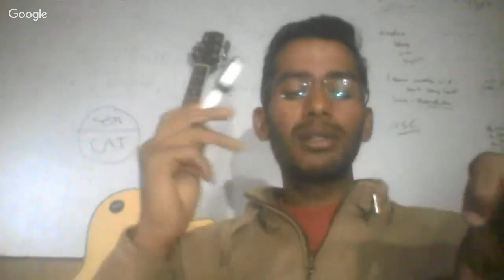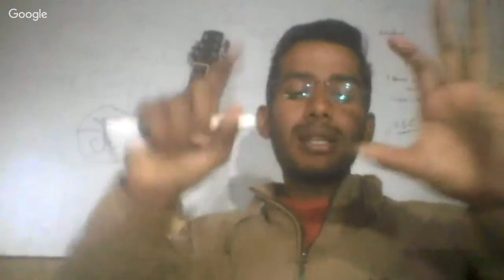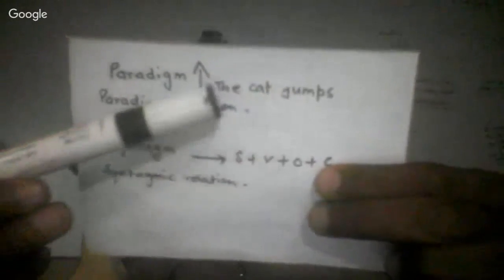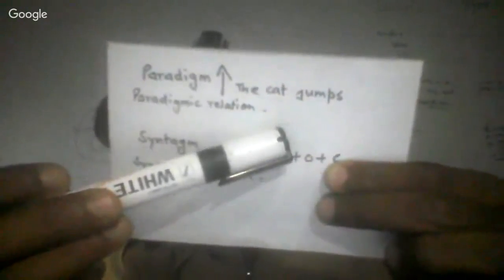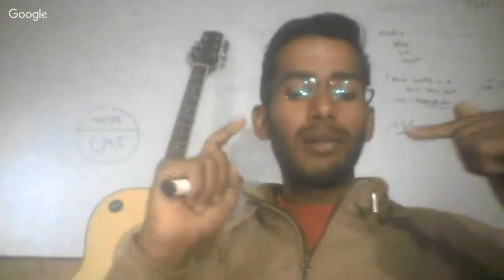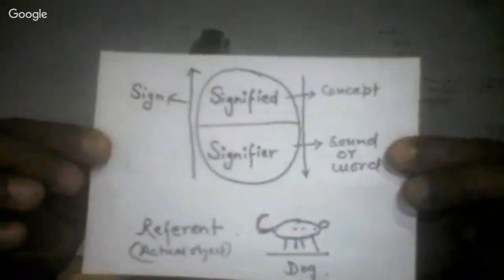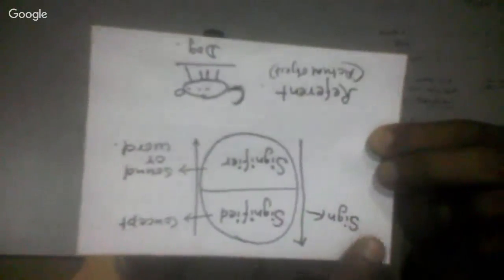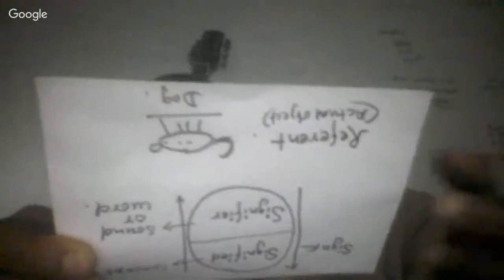Ferdinand De Saussure concepts ugc net dsssb tgt pgt English literature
Follow this link to join my WhatsApp group Friends today I am try to make clear this topic